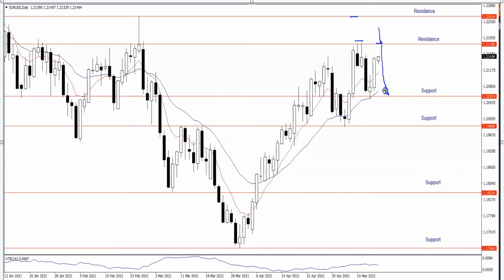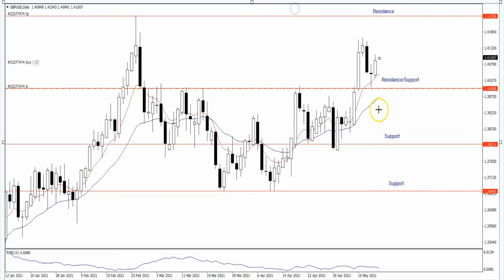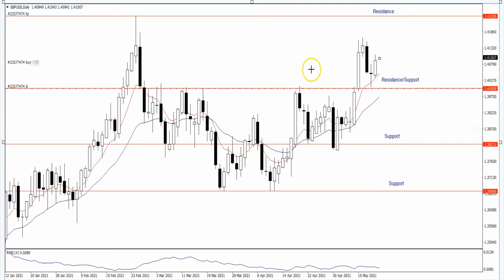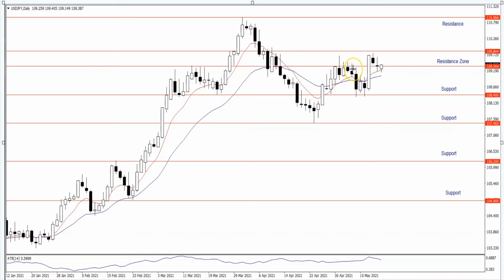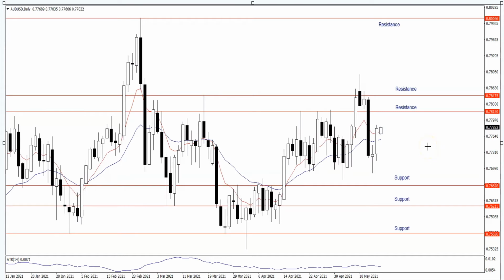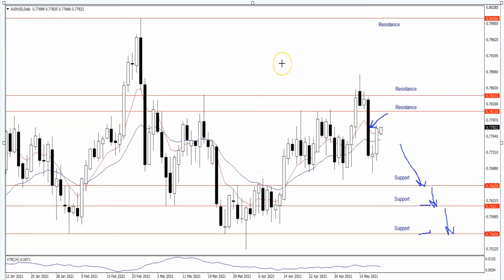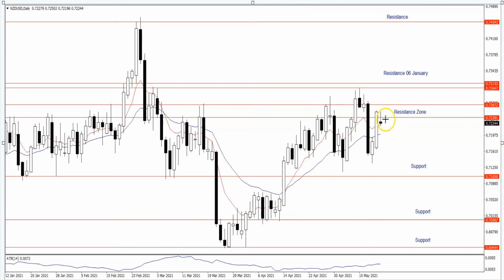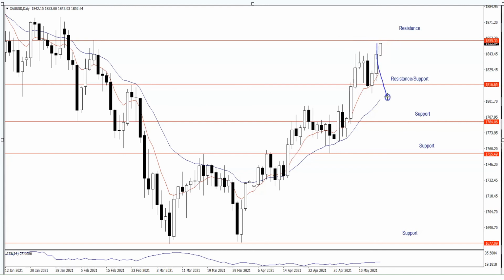weekly analysis cover 17 MAY 2021 Forex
My analysis for forex pairs:
EURUSD
GBPUSD
USDJPY
AUDUSD
NZDUSD
GOLD
Here is my Instagram page: @thekingofforex